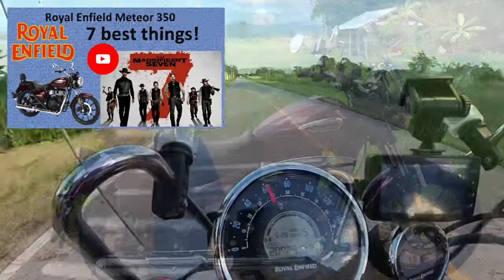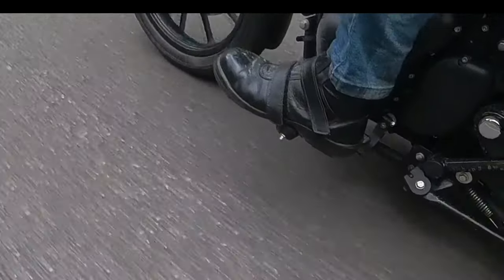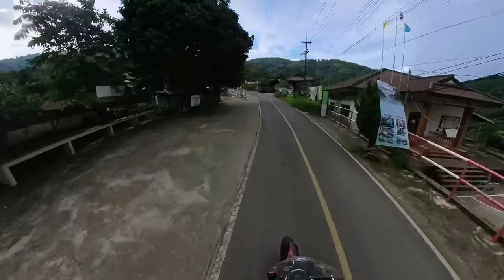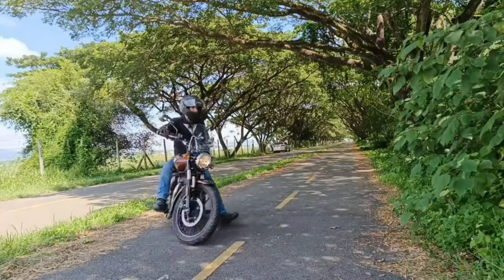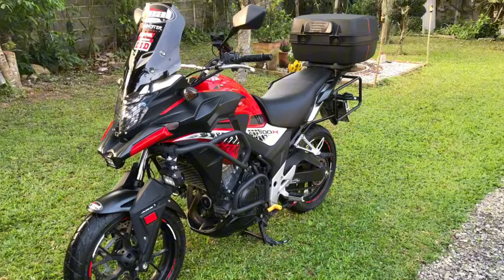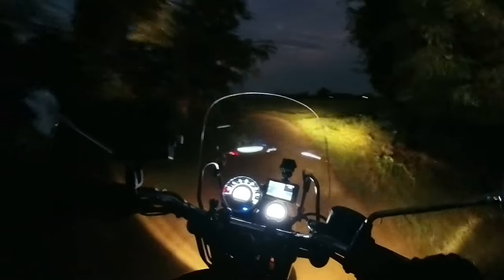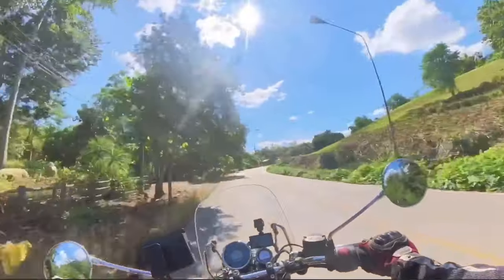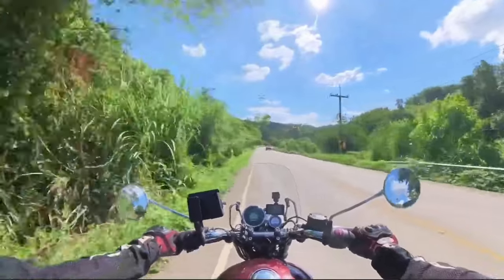Uncover the 7 Irresistible Reasons to Choose the Royal Enfield Meteor 350 in 2024!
The top 7 reasons to buy a Royal Enfield Meteor 350. New 2024 colours. Reviews on Heel toe shifter. The looks and design. The centre stand. The comfort. The headlight. The economy. And the superb handling. Owner 2 year long term review / views. Please comment.

Welcome to our YouTube video on the Royal Enfield Meteor 350! In this exciting piece, we dive deep into the 7 irresistible reasons that make the Royal Enfield Meteor 350 the ultimate choice for motorcycle enthusiasts in 2024. Get ready to uncover the features, benefits, and unique aspects of this iconic motorcycle model.

Reason 1: Unparalleled Performance - Dive into the world of extraordinary performance with the Royal Enfield Meteor 350. With its powerful engine and cutting-edge technology, this bike delivers an unparalleled riding experience that will leave you exhilarated with every twist of the throttle.

Reason 2: Timeless Design - Step into a timeless era with the Royal Enfield Meteor 350's classic design. Its sleek contours, retro-inspired details, and meticulous craftsmanship embody the perfect fusion of modernity and heritage, making heads turn wherever you go.

Reason 3: Comfort Redefined - Enjoy long rides like never before with the unmatched comfort that the Royal Enfield Meteor 350 offers. Its ergonomically designed seats, well-positioned handlebars, and advanced suspension system ensure a smooth and enjoyable journey, even on the roughest terrains.

Reason 4: Innovative Technology - Embrace the future with the Royal Enfield Meteor 350's state-of-the-art technology. From its advanced digital instrument cluster to its Bluetooth connectivity and navigation system, this motorcycle sets new standards in terms of innovation and convenience.

Reason 5: Uncompromised Safety - Your safety matters, and the Royal Enfield Meteor 350 understands that. Equipped with cutting-edge safety features such as ABS (Anti-lock Braking System) and advanced braking mechanisms, this bike ensures that you ride with confidence and peace of mind.

Reason 6: Unmatched Versatility - Whether you're an urban rider or an adventure seeker, the Royal Enfield Meteor 350 caters to all your riding needs. Its versatile nature and adaptability make it perfect for both city commuting and thrilling off-road escapades, making every ride an unforgettable experience.

Reason 7: Royal Enfield Legacy - Join the legendary league of Royal Enfield owners by choosing the Meteor 350 in 2024. Immerse yourself in a rich heritage that spans decades, and be a part of a passionate community that shares your love for timeless motorcycles.

Don't miss the chance to indulge in the pure joy of riding the Royal Enfield Meteor 350. Experience the perfect combination of power, style, and heritage with this iconic machine in 2024.